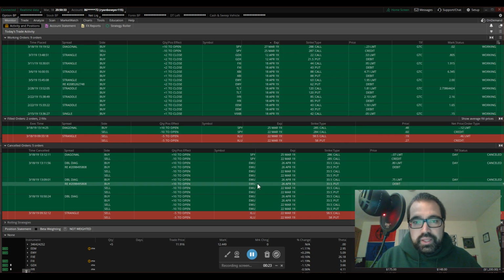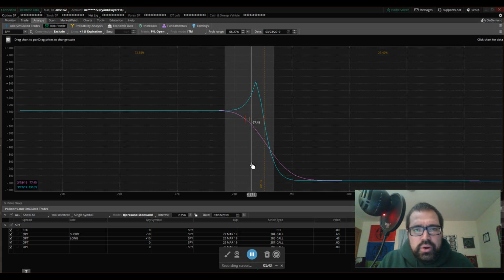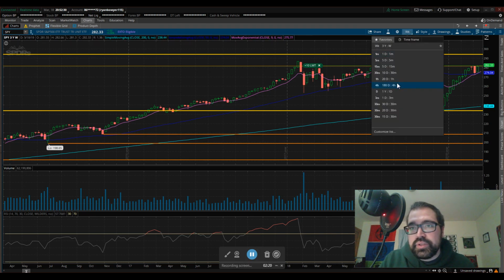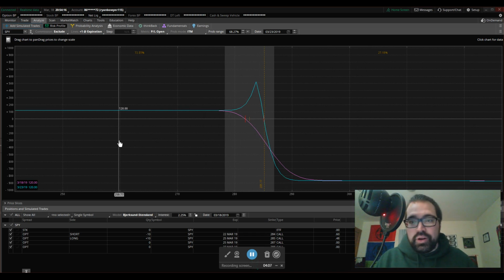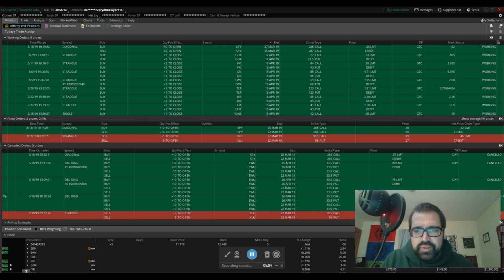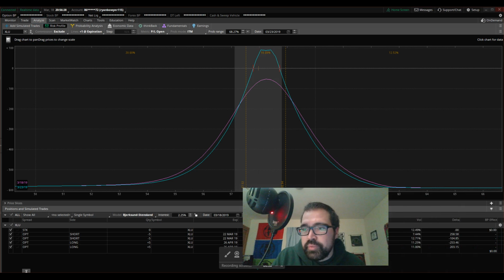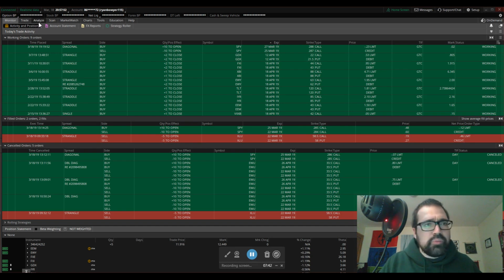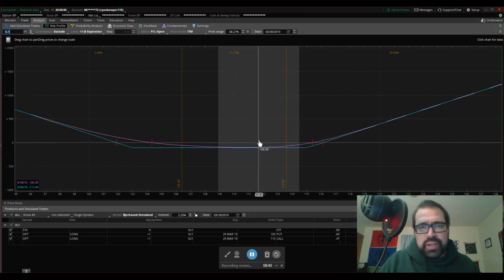Stock Market Daily Trading Recap 3/18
Please find our daily recap video for March 18th, 2019.

We enter into trades in $XLU and $SPY.